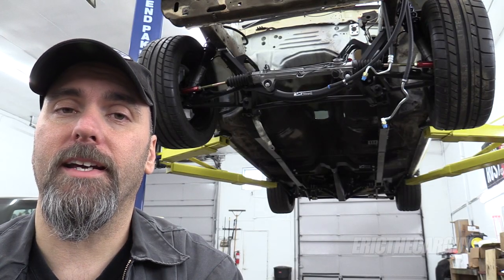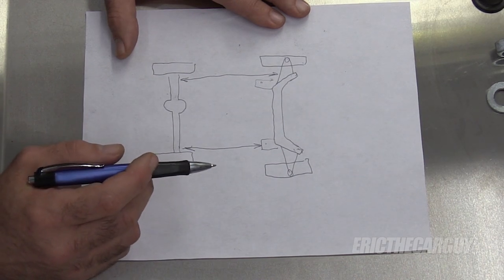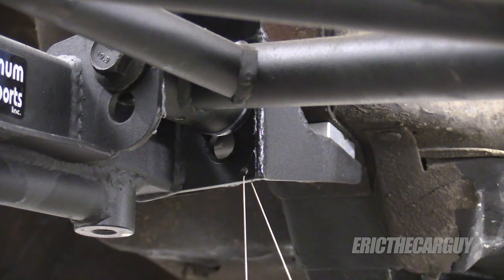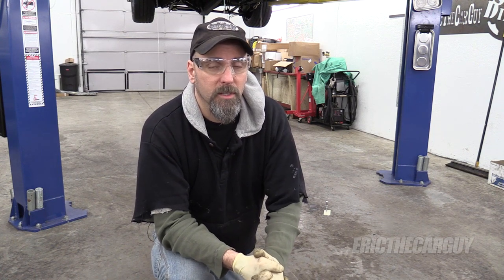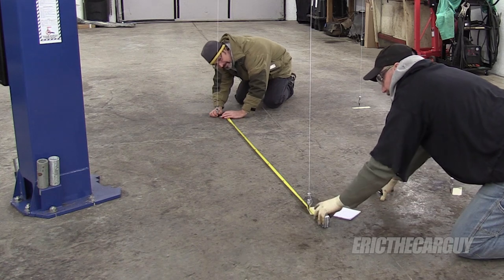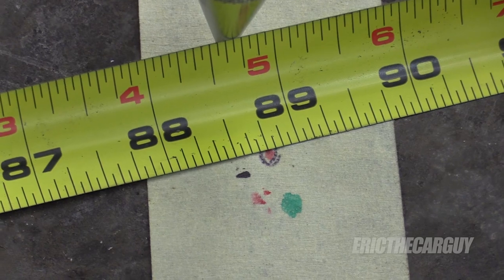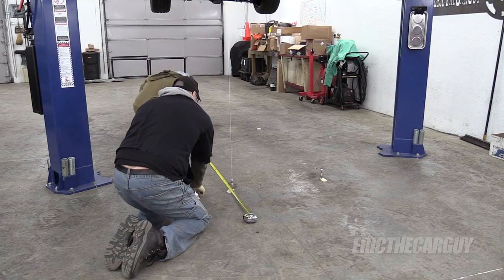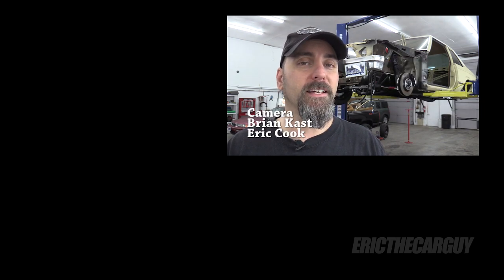How To Square a K Member and Why It's Important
This video starts by answering what  K Member is. For those of you who may not know, the K member is the support for the engine and front suspension on some vehicles.

This video shows how to 'square' the K member in your vehicle. I demonstrate this on a Ford fox body, but this procedure is pretty much universal for all vehicles. In fact, you could use this to check how square your vehicle is with the procedures shown in this video.

Here are the instructions for installing and squaring a K member from Maximum Motorsports

Special thanks to Jack Hindley and Kolton Sinclaire for all their help.

Tools

Plumb bob

Stay Dirty

ETCG